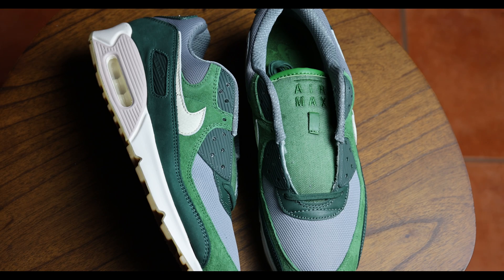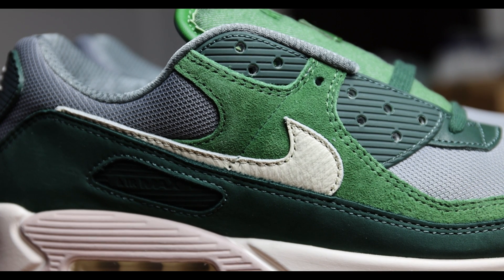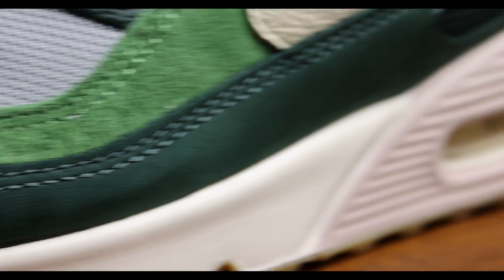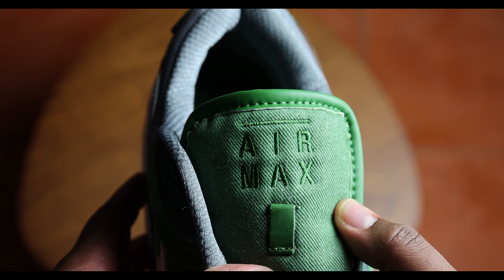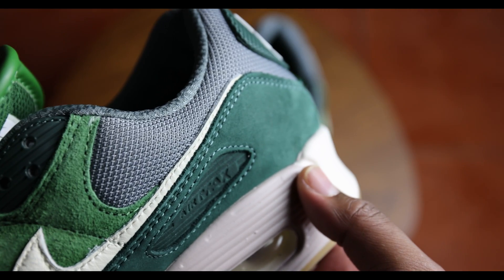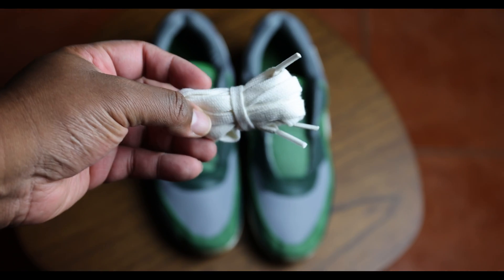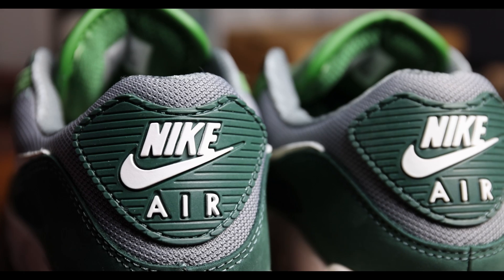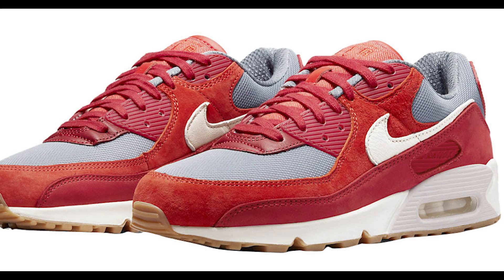Nike Air Max 90 Premium "Pro Green" - First Look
Here's a. look at the recenly released Nike Air Max 90 Pro Green.